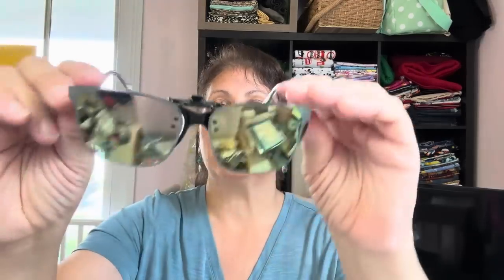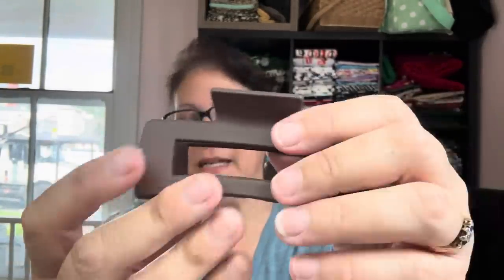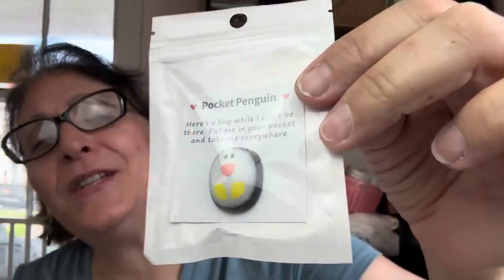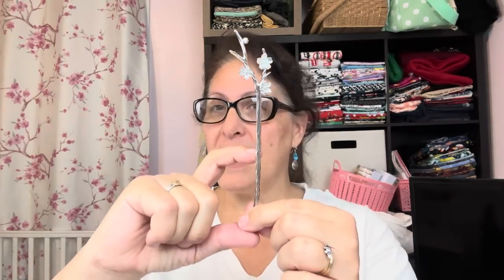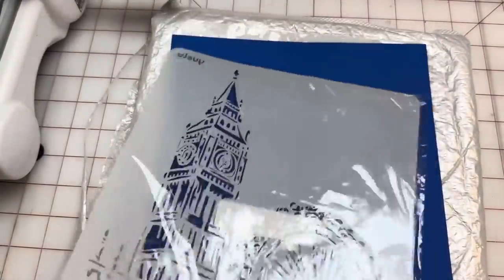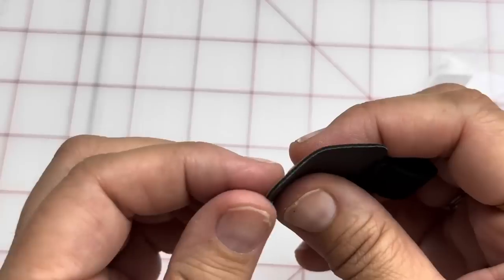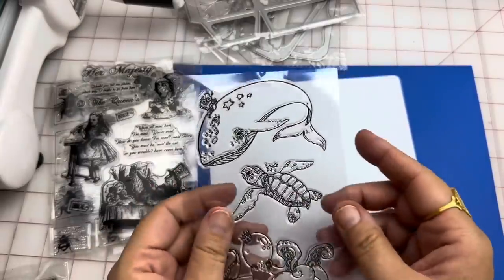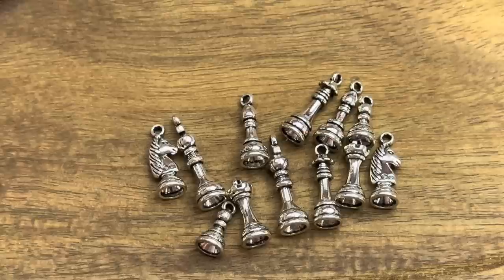TEMU HAUL EXTRAORDINAIRE!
Hi Y’all!

Yes, another huge temu haul for your viewing pleasure 😂 Seriously, I found some great items, and a few not so great. Sunglasses, hair clips, kitchen items, jewelry and crafts! I didn’t even realize how many craft items🤣
And on a different note, about halfway through i start looking out my window. I was getting a weird magnification of outside, so ad the tree guys were moving around it looked like they were on the porch. 🤣😂😅

Cheers!
Sharon